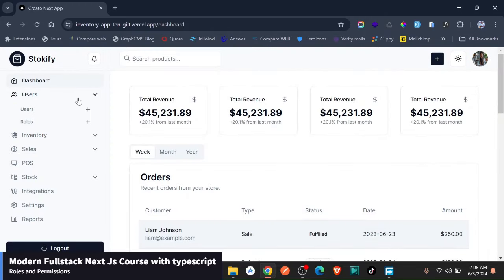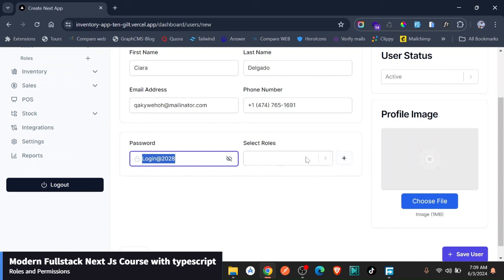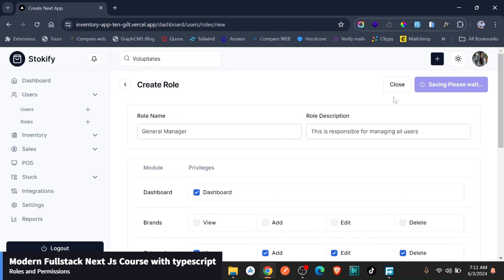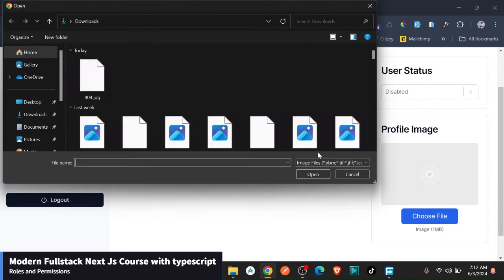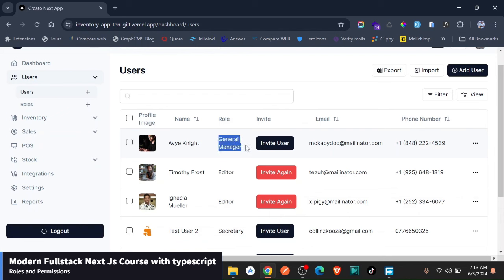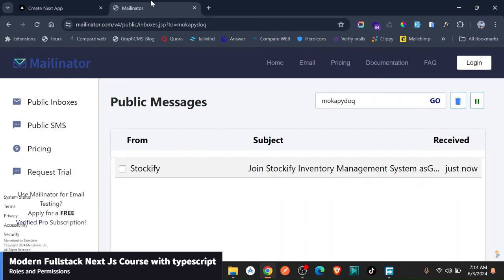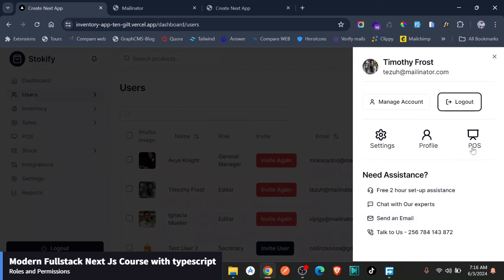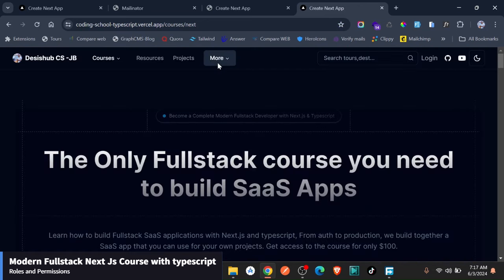User Roles and Permissions: The Only Fullstack course you need : Next Js with Typescript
Learn how to build Fullstack SaaS applications with Next.js and typescript, From auth to production, we build together a SaaS app that you can use for your own projects. Get access to the course for only $100.